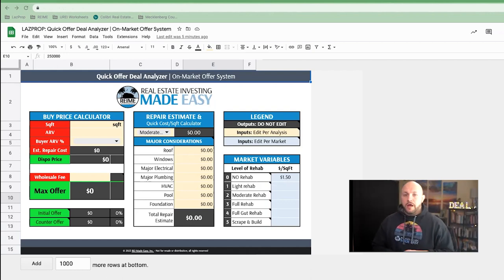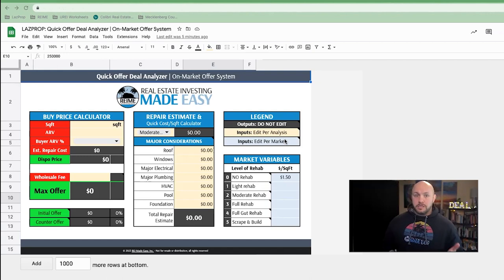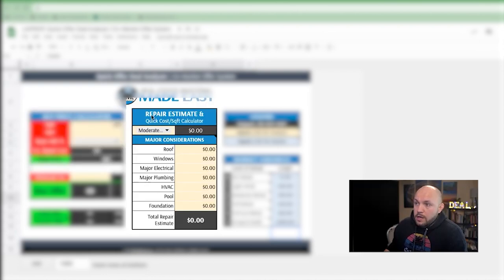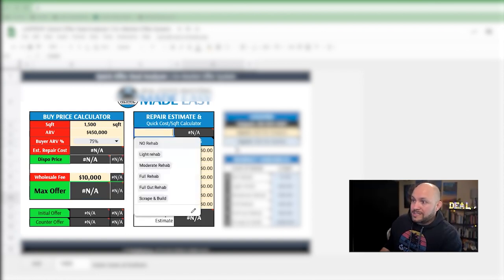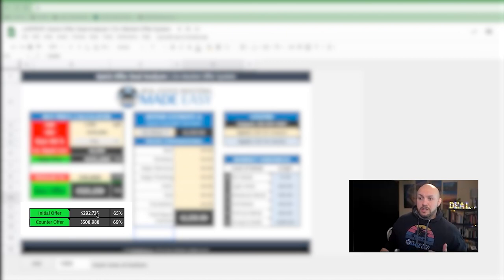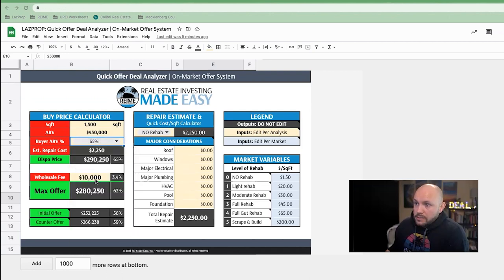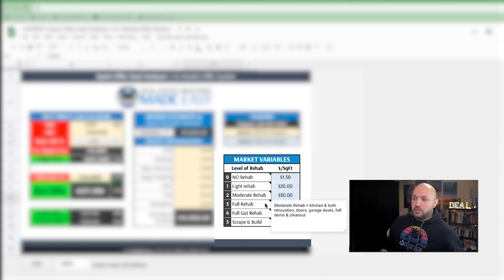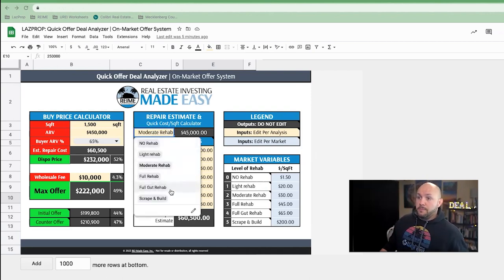How to 🏘️💰 Wholesaling Houses on the MLS 📈 Deal Analyzer Training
This video is a how to geared towards Wholesaling Houses on the MLS - or using Zillow or Privy real estate investing software (our favorite is Privy real estate software).  In this, Chris Deal of Real Estate Investing Made Easy shares our On Market Offer System, narrowing in on the Deal Analyzer section.

We decided to make this training for two reasons:

1. For those of you who were looking to learn more about wholesaling houses on the MLS and what success looks like doing so. So that, you can either follow along and replicate this system for yourself, or take advantage of our hard-work and proven track record by simply purchasing the system using the link,

2. For those of you who have already purchased the on market offer system, it's on YouTube to make it easy to manage/save these trainings to your playlists and interact with us (as most of our community is here on YouTube).

If you're interested in wholesaling houses on the MLS or listed properties on Zillow or using Privy Real Estate Software, then then I encourage you to see the full playlist of our entire On Market Offer System, which you can find by going to the following link,

So, using that link above you can review not only the Deal Analyzer tool and learn how to quickly underwrite deals for wholesaling houses on the mls, but also the Soft Comp Deal Analyzer that allows you to quickly determine what ARV you'll need to hit for any given market compared to the current listed properties and help you find wholesaling properties that are ideal for your business.

In that playlist, we'll also be discussing the the KPI tracker for wholesaling houses on the MLS, including things like property value and market trends. If you're interested in learning how to wholesale houses on the MLS, then this training is for you!